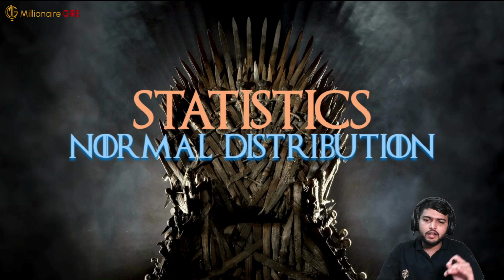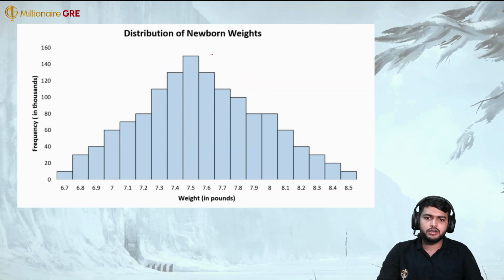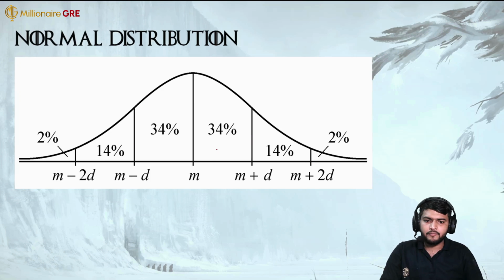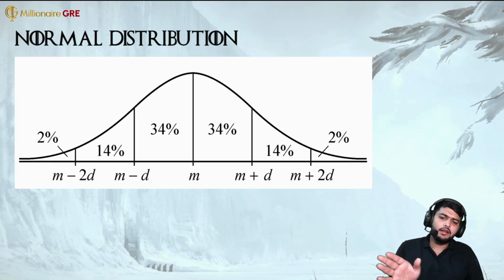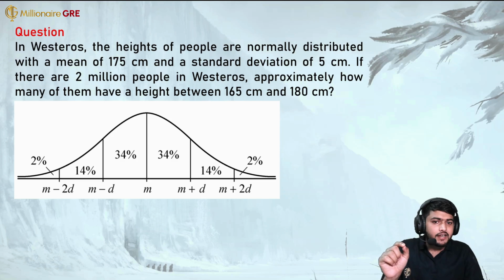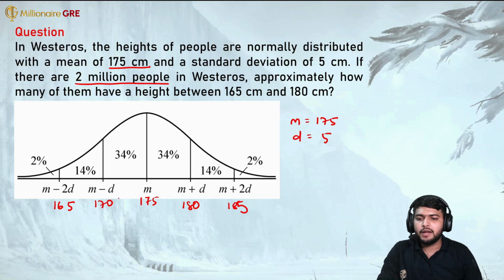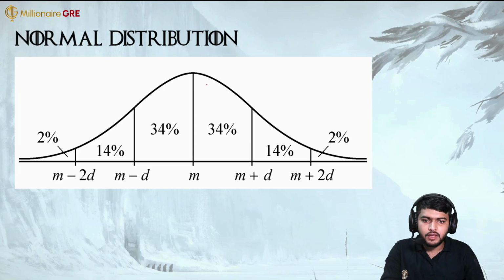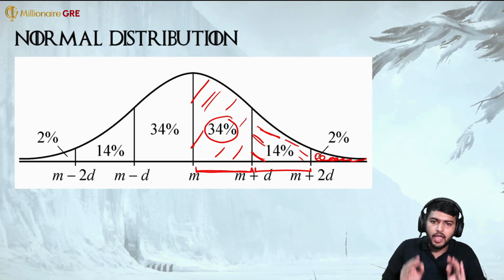Statistics 8 || Normal Distribution || Punit Mishra GRE Quant 170/170 | GRE Complete Beginner Course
Discover the fundamentals of normal distribution with Punit Mishra, who aced the GRE Quant section with a perfect 170/170! In this eighth video of Statistics in the Millionaire GRE Complete Beginner Course, Punit simplifies the concept of normal distribution—a critical topic for the GRE’s quantitative section. With easy-to-follow explanations and practical examples, you’ll learn how to understand the bell curve, standard deviations, and probabilities associated with normal distribution. Whether you’re a complete beginner or fine-tuning your skills, this video will give you the confidence to tackle these questions on test day. Start mastering normal distribution today with Punit’s expert guidance!

00:00 Introduction
00:24 Examples Of Normal Distribution.
01:50 What Is Normal Distribution?
03:53 Practice Question

About Millionaire GRE:
Millionaire GRE empowers you to conquer the GRE and IELTS with expert-led prep courses. We offer flexible options to fit your needs - whether you prefer group batches or personalized tutoring. We're committed to providing high-quality, affordable education.